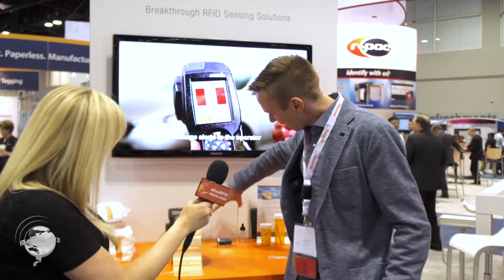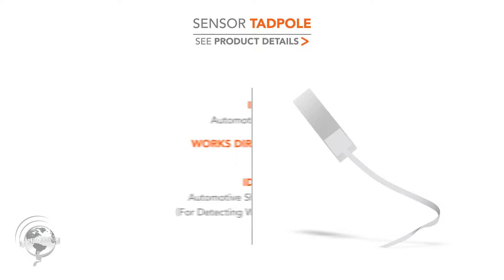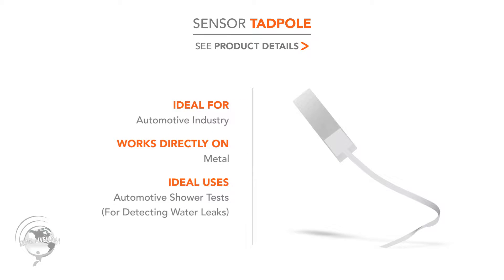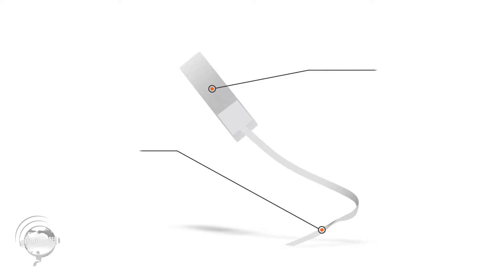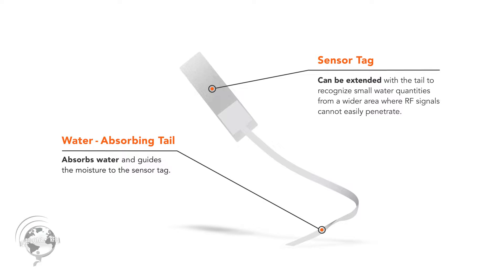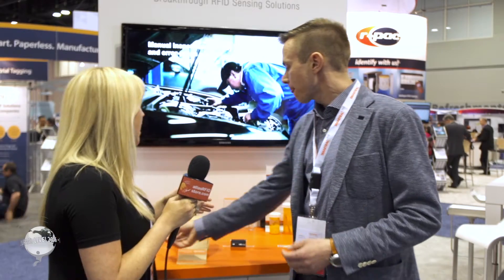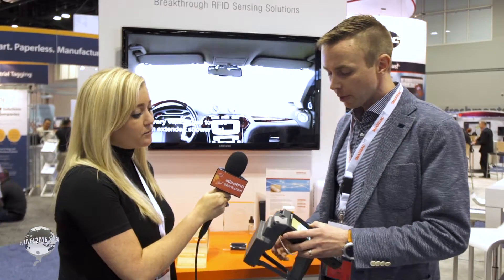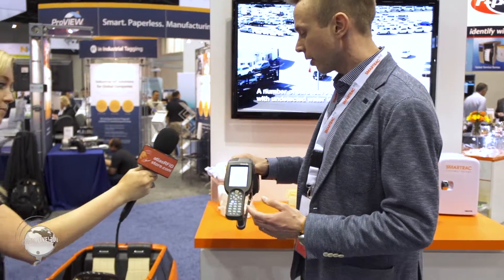SMARTRAC Sensor Tadpole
The Sensor Tadpole from SMARTRAC is one of three sensor UHF RFID tags on the market. It was created based on a demand for a sensor tag in the automobile manufacturing process, specifically for shower tests. Shower tests ensure that a car is water-tight before it leaves the factory. The unique design of the SMARTRAC Tadpole RFID tag ensures that it soaks up any water that seeps in throughout the test.

Application: Automotive Industry